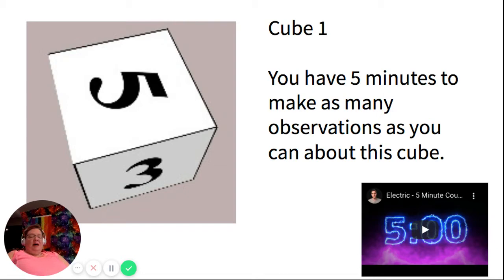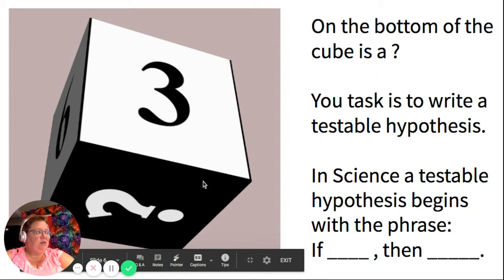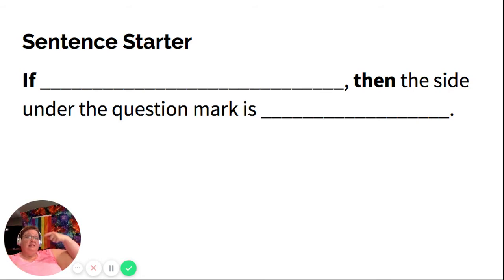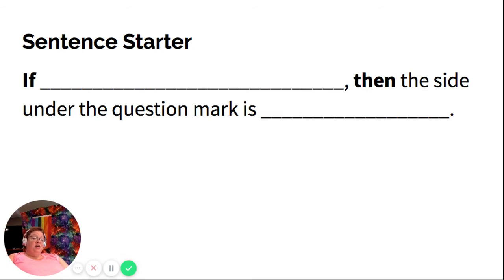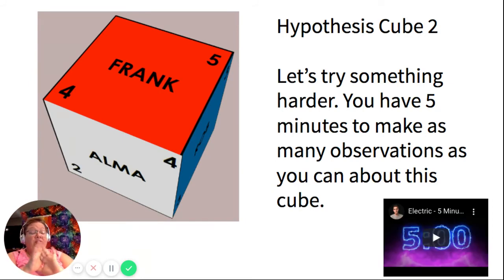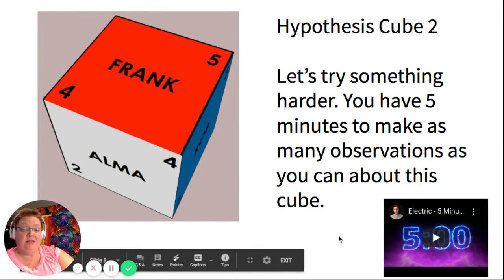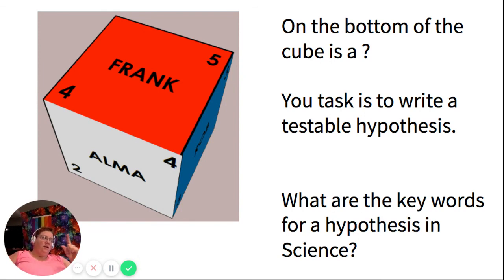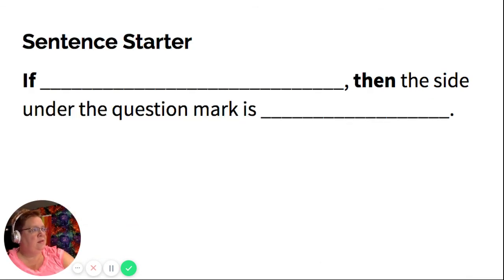Hypothesis Cube Google Slides